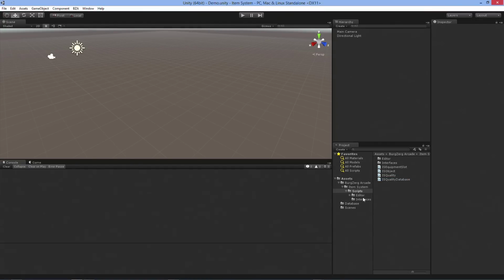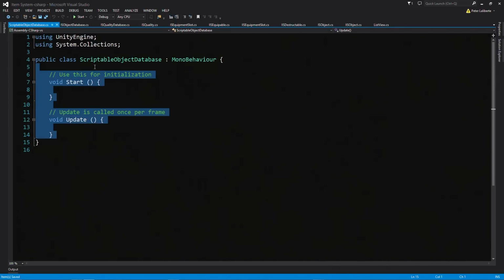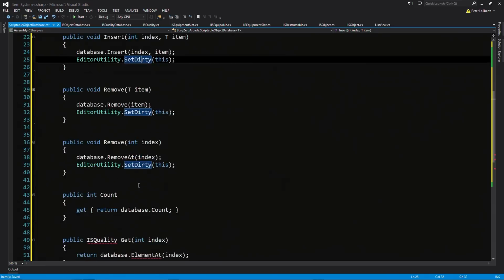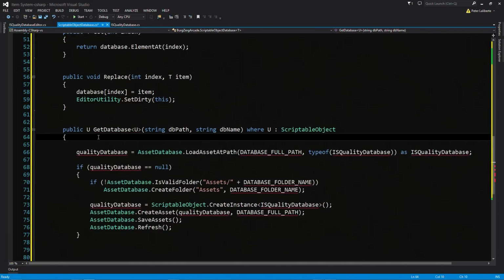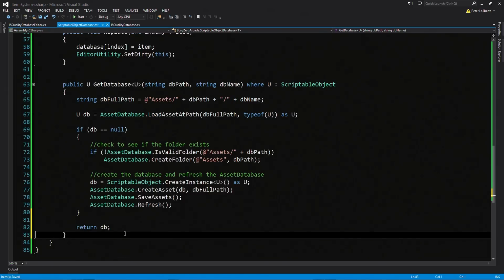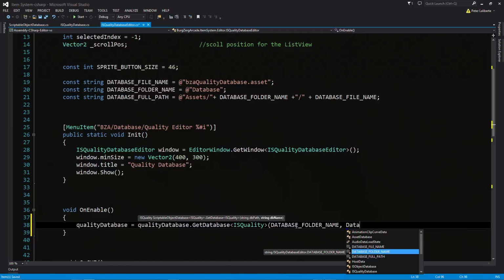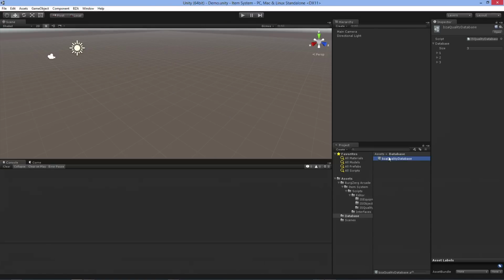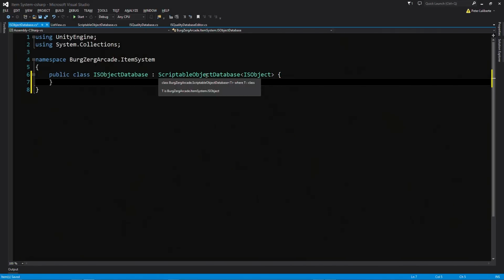Unity 5 RPG Series – 009 Item System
Before we start with a new database script, I want to create a new generic form of the database script so we do not have to keep typing out all of the same methods.